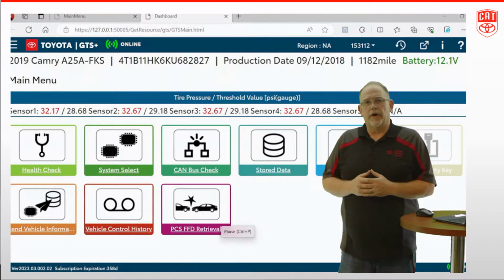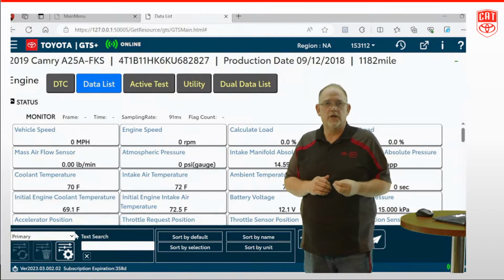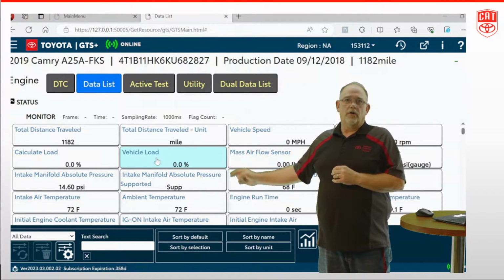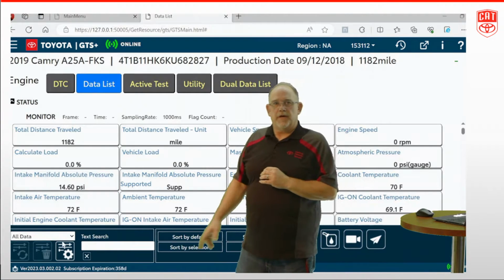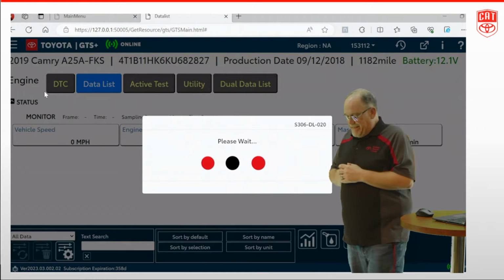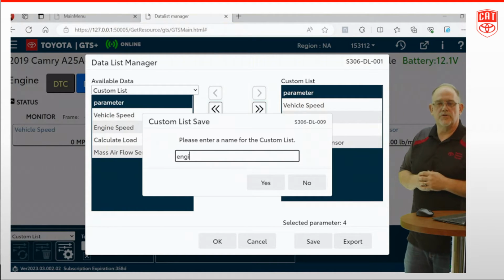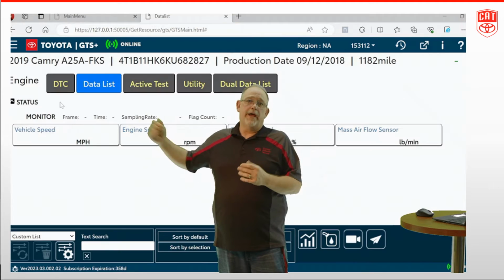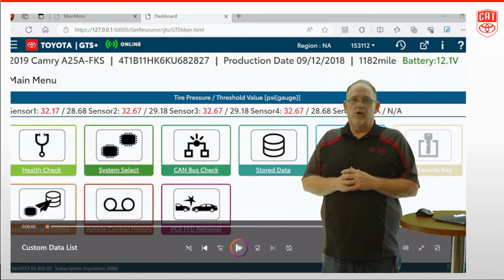CUSTOM DATA LIST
This is another video in our tips and trick series for GTS+